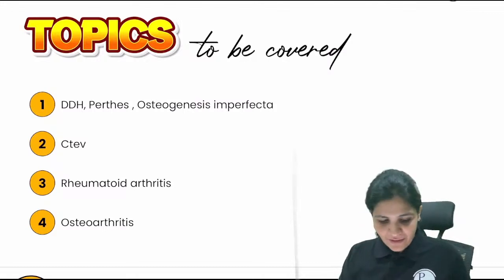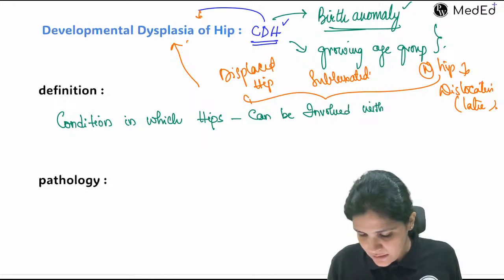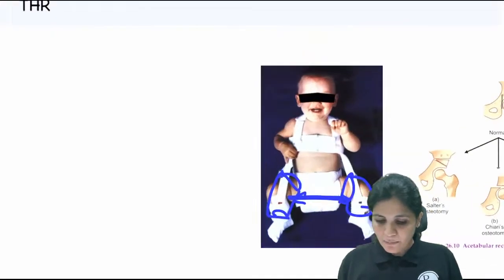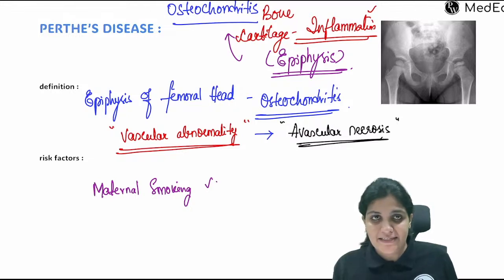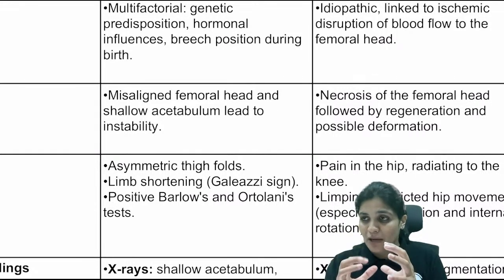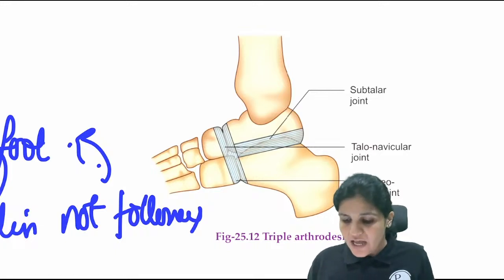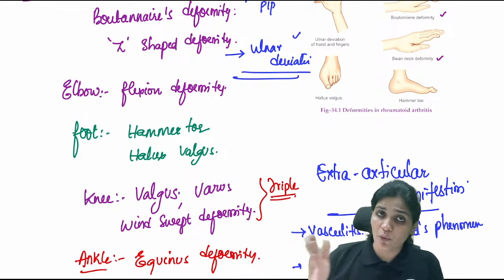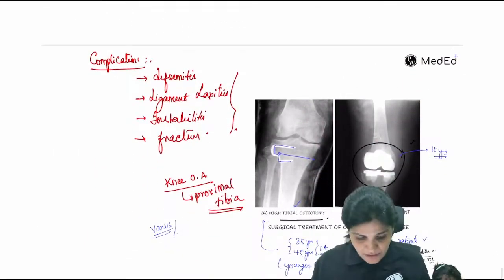Paediatric Orthopeadics, Joint Disorders | MBBS 4th Year | Farre Series | Dr. Alekhya | PW MedEd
🔹 Paediatric Orthopaedics & Joint Disorders | MBBS 4th Year | Farre Series | Dr. Alekhya | PW MedEd 🔹

Welcome to another high-yield lecture in the Farre Series by PW MedEd, designed for MBBS 4th-year students. In this session, Dr. Alekhya explains Paediatric Orthopaedics and key Joint Disorders, covering essential concepts for MBBS exams, NEET-PG, INI-CET, NEXT, and FMGE.

📌 Topics Covered:
✔️ Introduction to Paediatric Orthopaedics
✔️ Common Paediatric Bone & Joint Disorders
✔️ Developmental Dysplasia of the Hip (DDH)